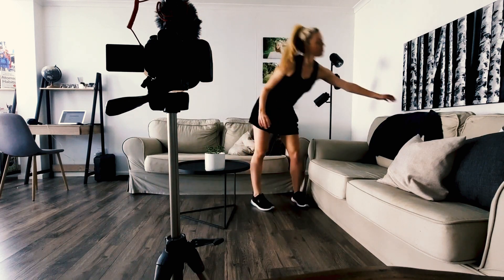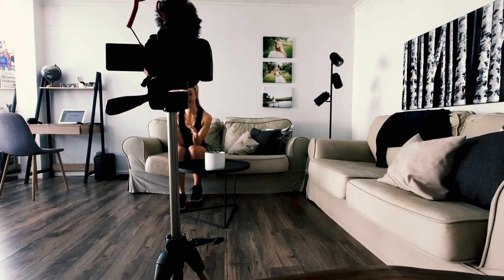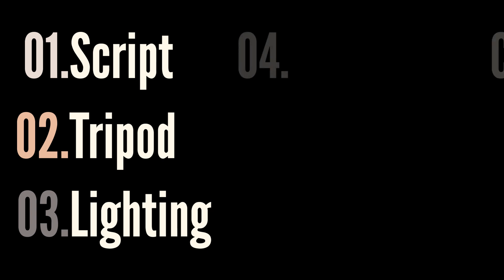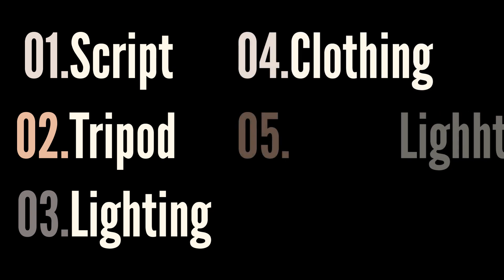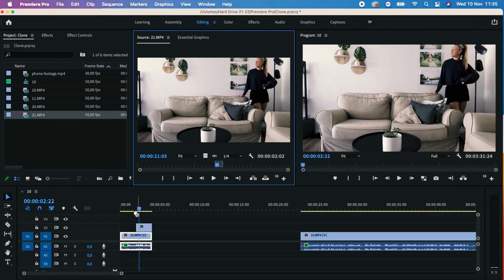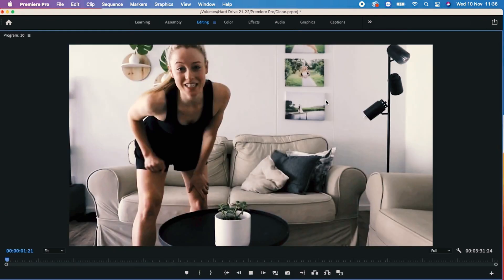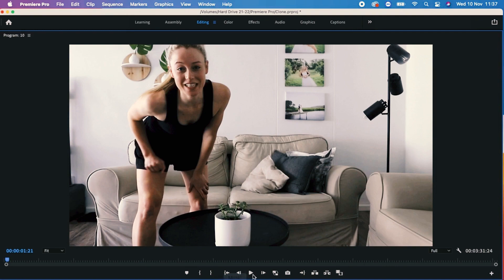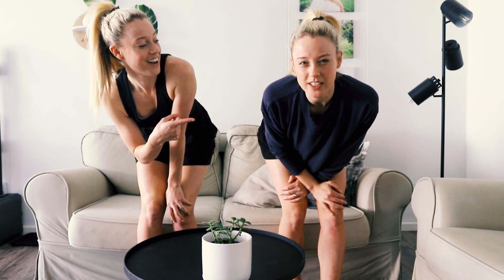How to *Easily* Clone Yourself in 5 Minutes (Beginners Guide)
Clone Yourself in Premiere Pro: Unleash Your Creativity with Editing Magic!

Ready to add a touch of magic to your videos? Join me in today's tutorial as I guide you through the fascinating process of creating clones of yourself using Adobe Premiere Pro! Whether you're a content creator, filmmaker, or just a curious explorer of video editing, this step-by-step guide will unlock the secrets to making multiple versions of YOU in a single frame.

🎬 In this hands-on tutorial, I'll share insider tips, tricks, and techniques to seamlessly duplicate yourself on screen, multiplying the creative possibilities of your videos. From setting up your shots to the intricate editing process, I've got you covered at every step of the way.

🔍 Learn the art of masking and layering in Premiere Pro, allowing you to superimpose multiple instances of yourself within a single frame. I'll demystify the process, making it accessible to beginners and offering valuable insights for seasoned editors looking to enhance their storytelling capabilities.

💻 Explore the potential for storytelling and creative expression as we delve into the limitless possibilities of cloning in your videos. Whether you're aiming for a fun visual effect, an engaging narrative, or simply looking to level up your editing skills, this tutorial is your gateway to unleashing your creative genius.

Share your thoughts or experiences with video editing in the comments below – have you ever experimented with cloning effects, and what creative ideas do you have in mind? 💬🎞️